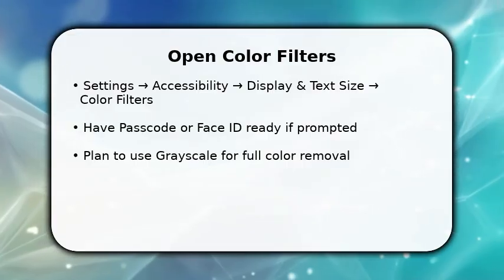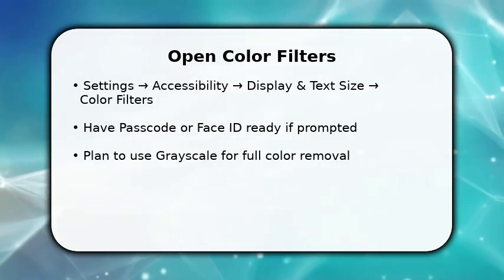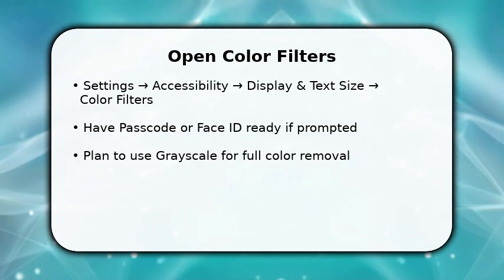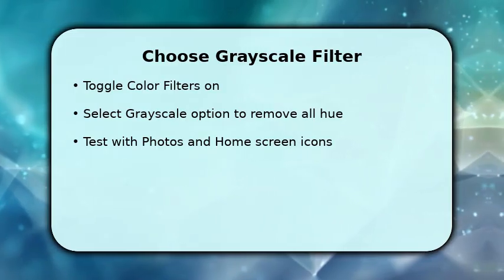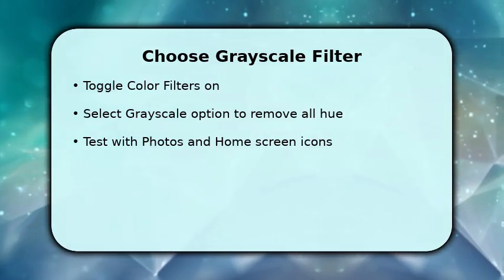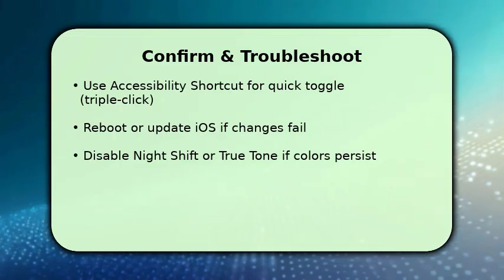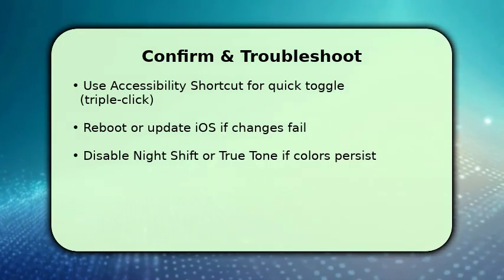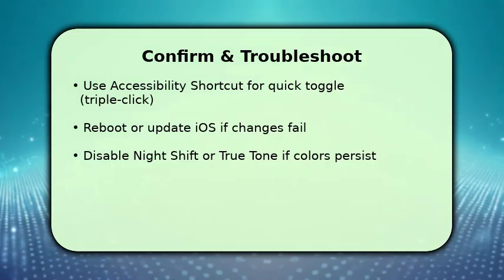How to Remove Color on Iphone - Step by Step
How to Remove Color on Iphone - Step by Step | 🔒 Surfshark VPN Deal — Stay private and secure. $1.99/mo + 3 Months Free ▸

Discover the simple steps to remove color from your iPhone screen. This video guide takes you through a clear, step-bythy process tailored for both novice and experienced users alike.

remove color on iPhone, change display settings, iPhone grayscale mode, step by step tutorial, adjusting phone colors, how to desaturate screen, turn off colored effects, accessibility options for older eyes, simplify your device's look, modifying iOS color scheme